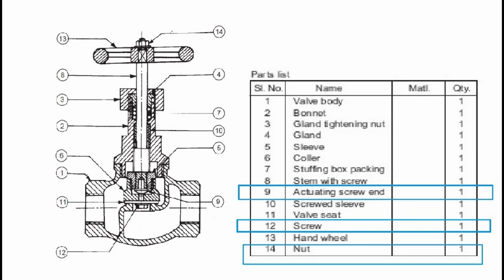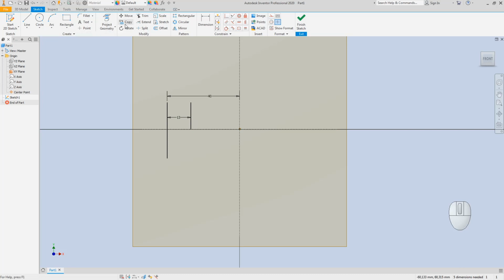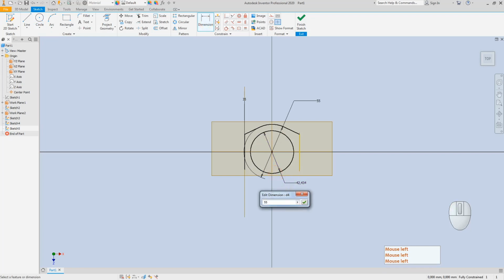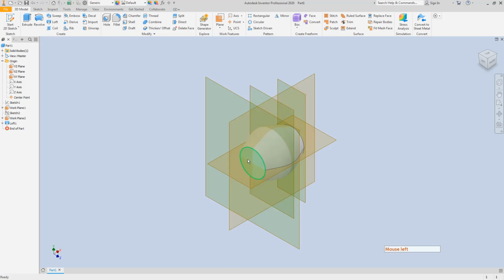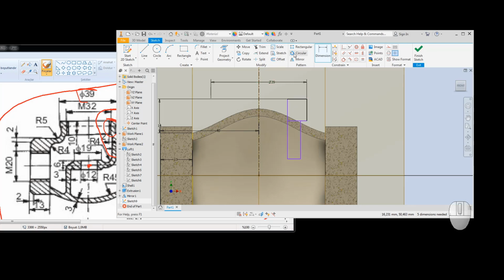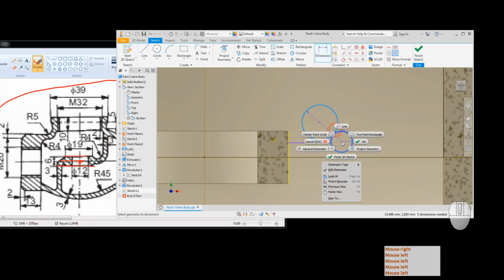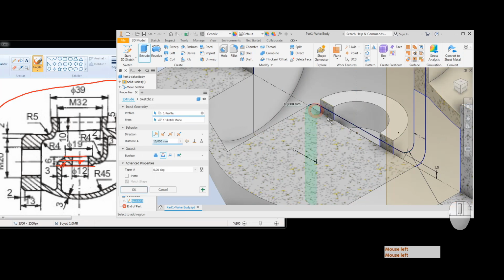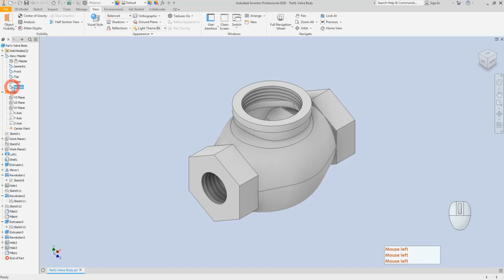Week 7 -Valve- Introduction & Part Modeling 1